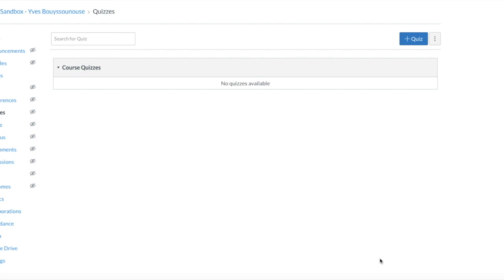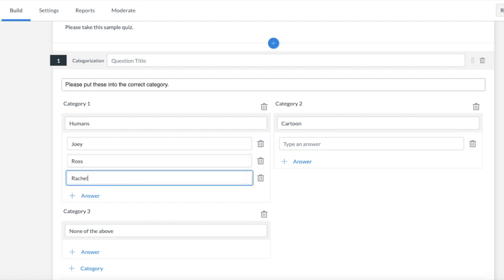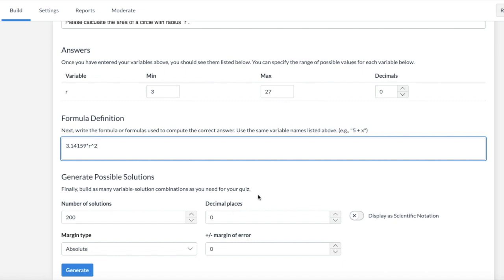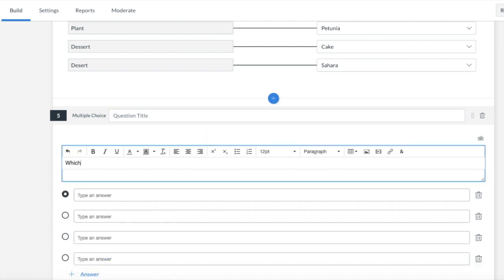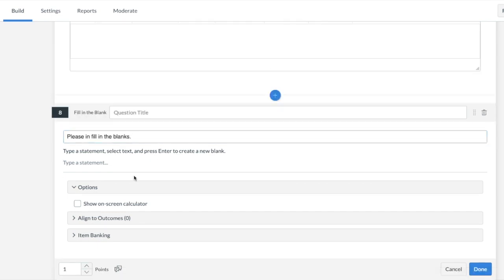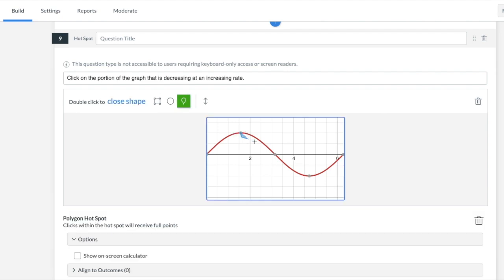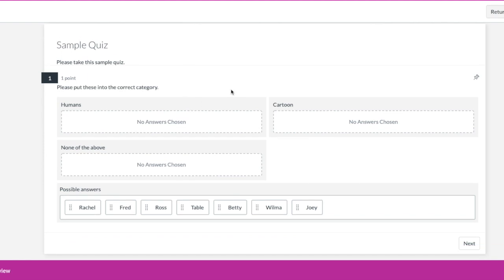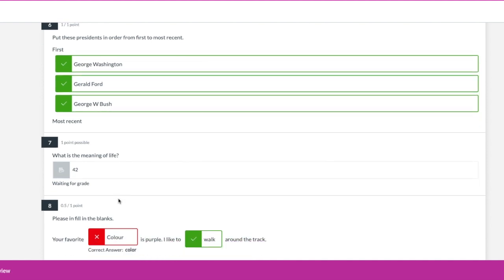Creating Quizzes in Canvas Instructure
This video is an overview of the new quiz types in Canvas Instructure